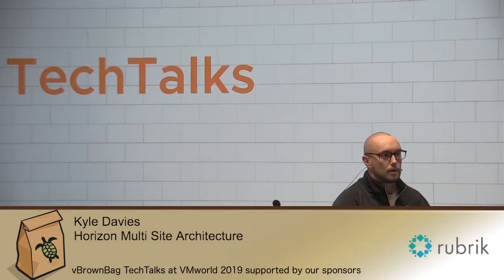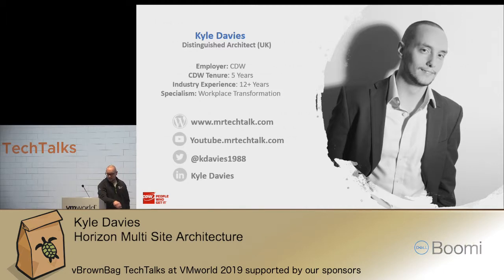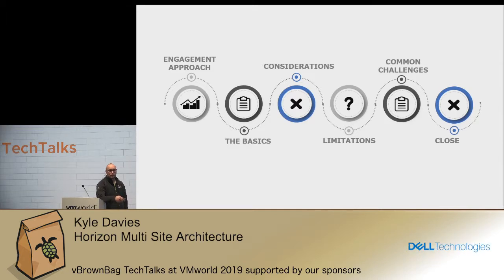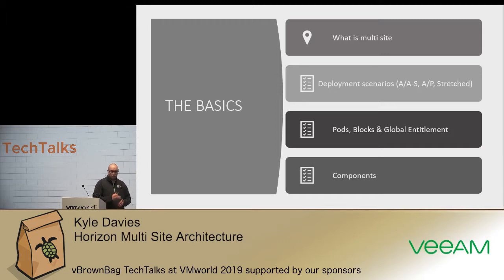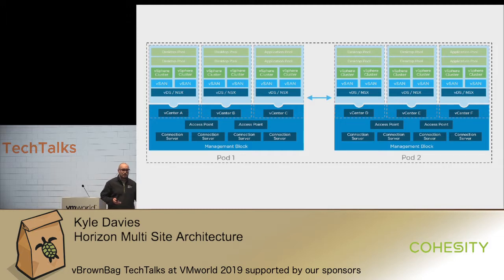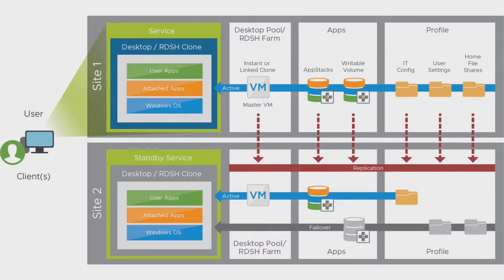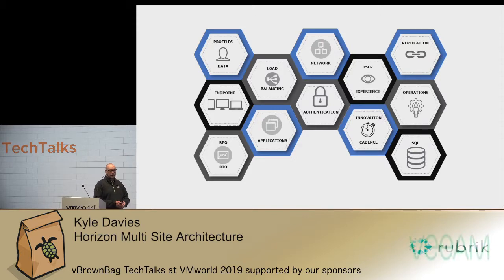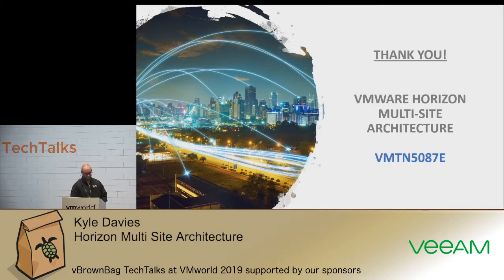Horizon Multi Site Architecture: Kyle Davies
An architects guide to designing a Vmware Horizon Enterprise deployment across multiple sites... discussing the complexities of limitations, pods, blocks and resiliency.

*About vBrownBag*

*vBrownBag TechTalks*